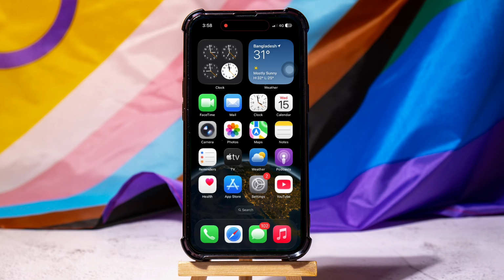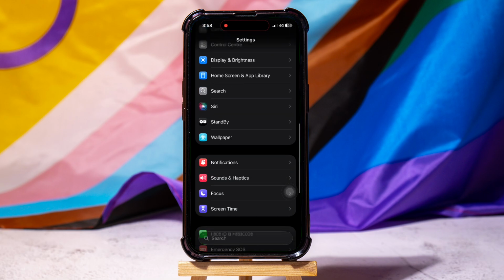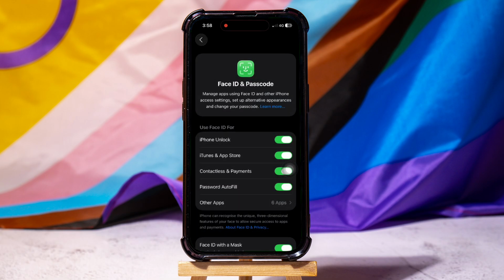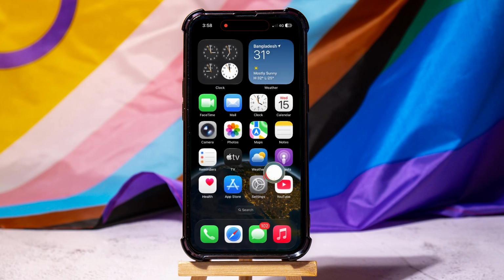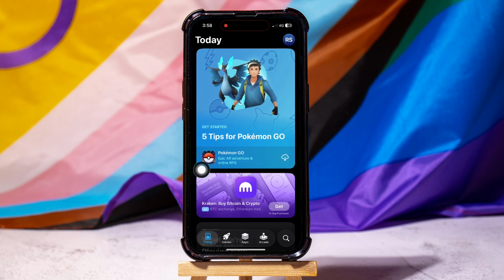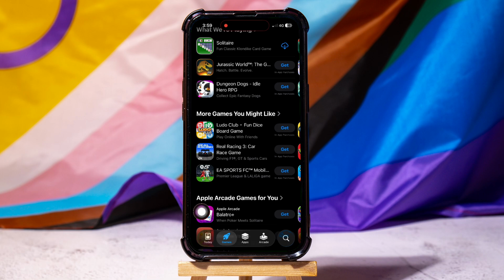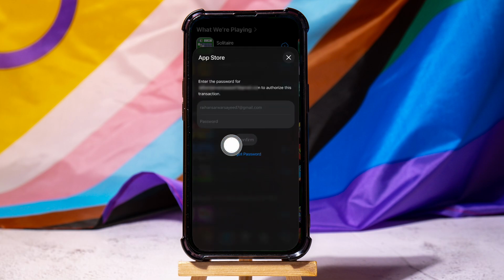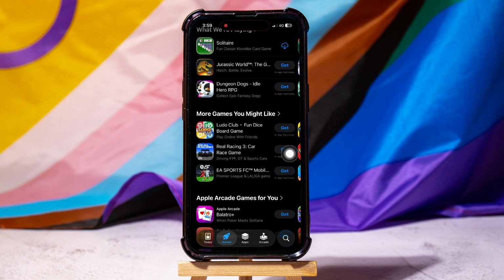How to Download Apps in iPhone without Side Button 2026 (Step-By-Step Tutorial)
In this video, I'll show you exactly how to download apps on your iPhone even when your side button isn't working properly. You'll discover multiple alternative methods that don't require using the physical side button at all, so you can still install your favorite apps without any hassle.

I'll guide you through the easiest workaround using AssistiveTouch, which creates a virtual side button right on your screen. Then we'll explore how to use Face ID or Touch ID authentication directly through the App Store settings, plus I'll demonstrate how to enable automatic downloads so apps install seamlessly without any button presses. You'll also learn how to use your Apple ID password as a backup authentication method and set up family sharing for easier app management.

Whether your side button is completely broken or just temporarily unresponsive, these simple solutions will get you back to downloading apps in no time. I'll walk you through each step clearly, from accessing your settings to completing successful app downloads, ensuring you never miss out on the apps you need.